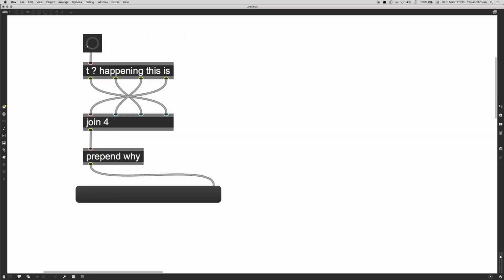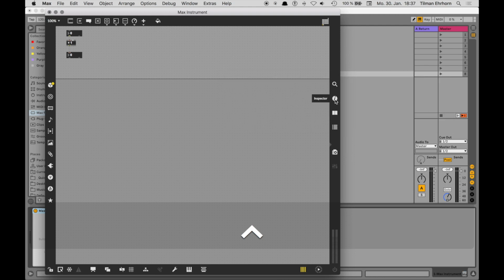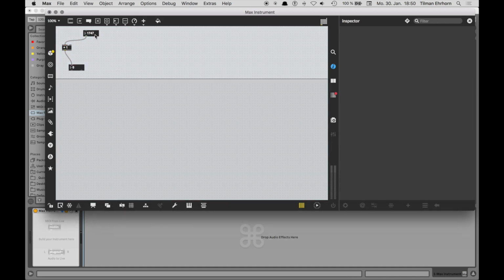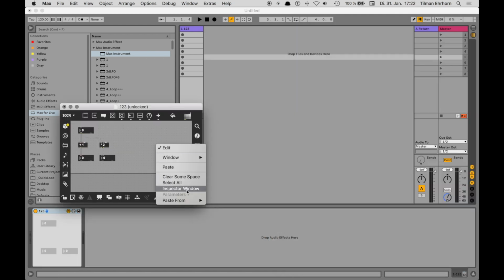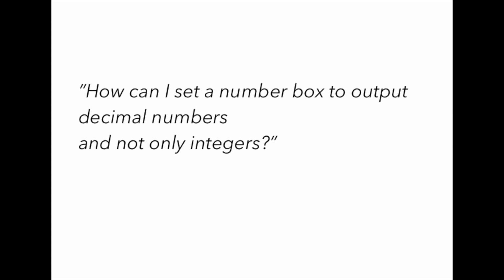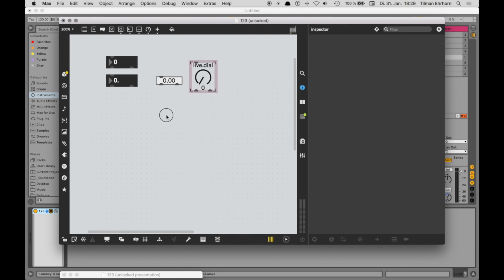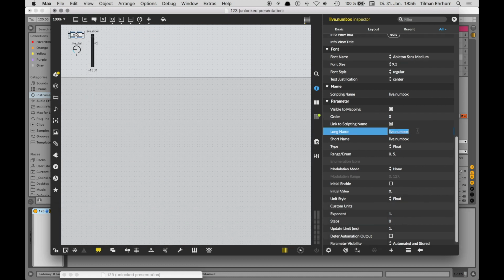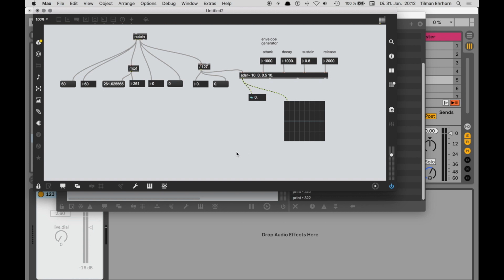FAQ +Troubleshooting — Max for Live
This is a short tutorial for beginners to Max, explaining typical pitfalls and problems that often occur when using Max for Live within Ableton Live for the first time.

I'll answer some questions that often come up when students in my class first get in touch with Max after a short introduction and start working with the software. So this is not profound content introduction to Max, but more about discussing and solving typical technical problems that are listed as questions in different chapters.

00:00 Introduction
00:24 My newly created Max patch suddenly has a different background color (beige, not gray) - what happened?
01:21 How can I make the background of my patcher brighter and how can I change the background color for my user interface?
02:07 Why can't I move the objects within the patch anymore?
02:23 Why can't I set the values of the objects which instead move all the time?
03:05 What does the horizontal line mean?
03:27 Why do I no longer see any patch chords, even though I just connected everything together?
04:22 How can I quickly switch between presentation and patching mode?
04:34 How can I align the patch chords evenly and how can I undo this if I want to check the original alignment?
05:05 What other keyboard shortcuts exist?
05:19 How can I set a number box to output decimal numbers and not only integers?
05:55 How can I change or limit the range of a user interface object (e.g. a dial knob or a number box)?
06:25 How can I select certain objects to appear in my user interface?
07:12 How can I make user interface objects mapable/automatable in my Ableton live session?
08:16 Which objects can I use to quickly check if everything is working at a specific position in my patch?

SRH Berlin School of Popular Arts
B.A. Audio Design
Synthesis I — Introduction to Max